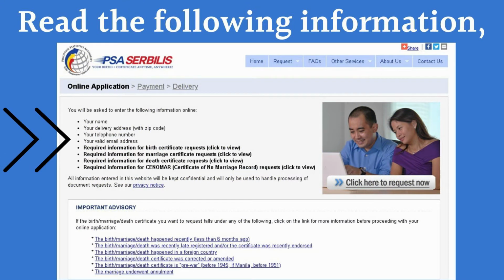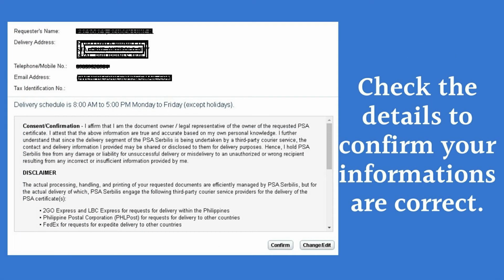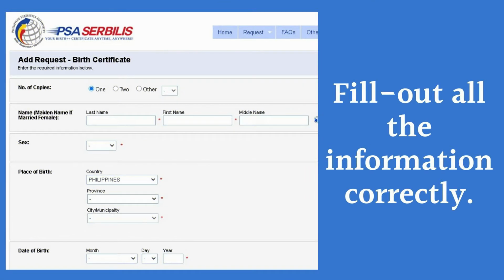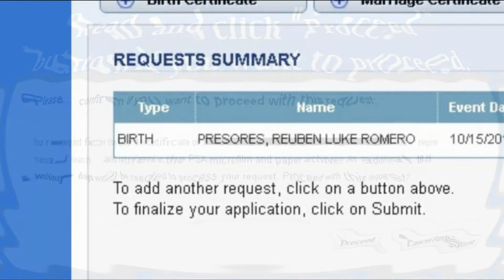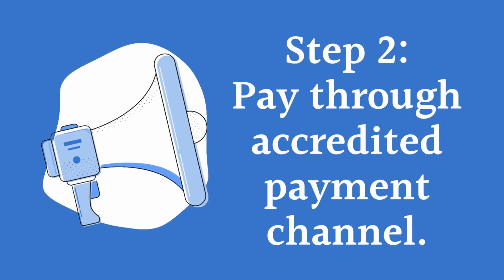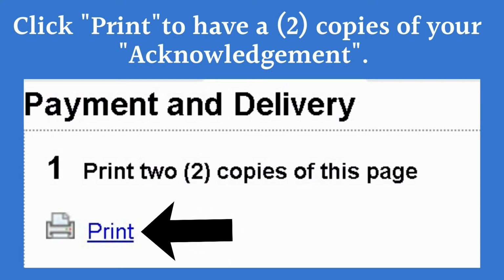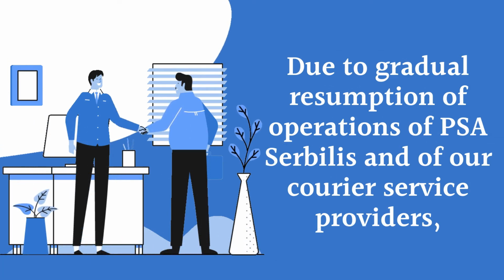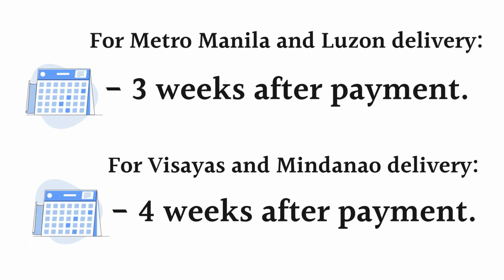How To Process PSA certificates Online 2020 | PSA Online Services | Step-By-Step Process & Procedure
The Philippine Statistics Authority (PSA) is the major statistical agency responsible for collecting, compiling, classifying, producing, publishing and disseminating general purpose statistics as provided for in Commonwealth Act No. 591. The PSA also has responsibility for carrying out and administering the provisions of the Civil Registry Law as provided for in Republic Act No. 3753.  in this video, we will show you the PSA Online Services.
If you are new to Our Channel, please don't forget to LIKE AND SUBSCRIBE so that you will get notified for Our Next tutorial Videos :) Please feel free to leave a message if you have question and suggestion.
How to process PSA Certificates Online
How to process Birth Certificate Online
How to process Death Certificate Online
How to process Marriage Certificate Online
How to Process cenomar Online
step by step process how to process PSA services Online
paano mag process nang Birth certificate online
paano mag process nang Marriage Certificate Online
Paano mag Process nang Death Certifictae Online
Paano mag Process nang Cenomar Online

If You like this video,  you can also check it out our other Philippine Agency tutorial videos :